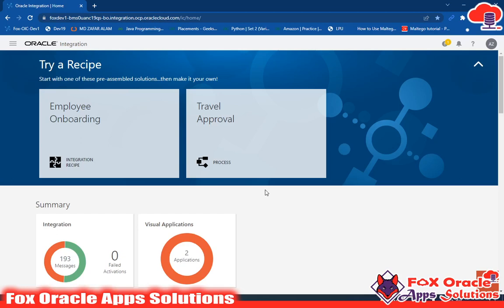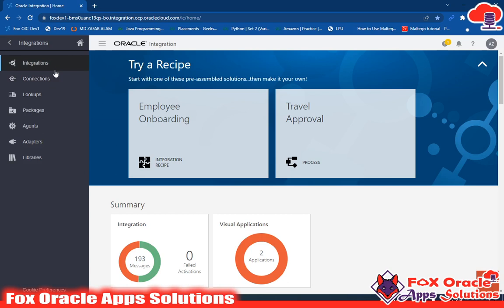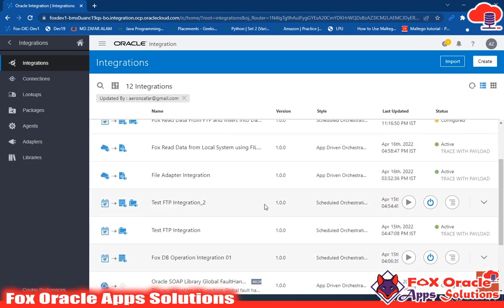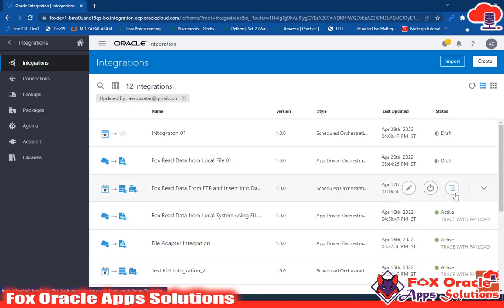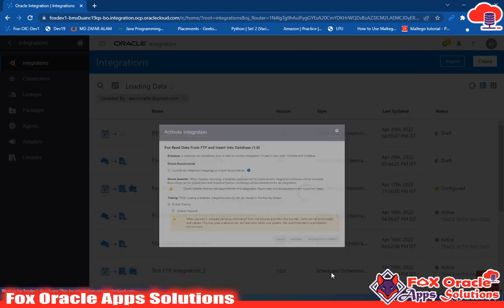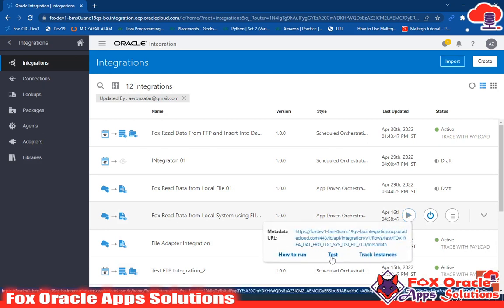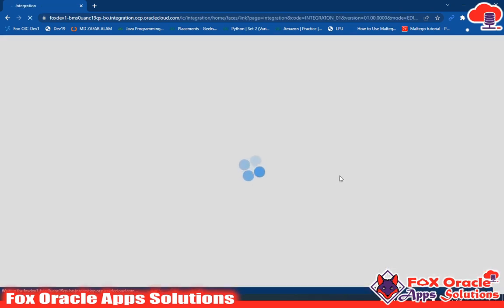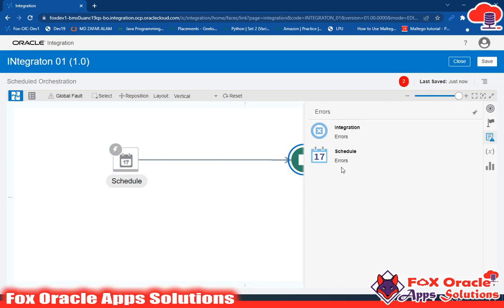4. Basic overview of Integration | How to run Integration ? App Driven and Schedule Integration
In this video, I will show you the main point of integration. How you can run the integration, How to configure the integration, All the status of integration.

oracle integration cloud,oic,oracle oic,oic integration,how to run integration,how to debug integration,how to run schedule integration,how to run app driven integration